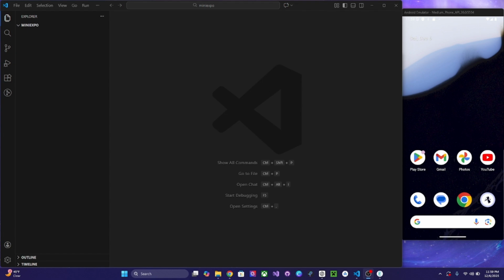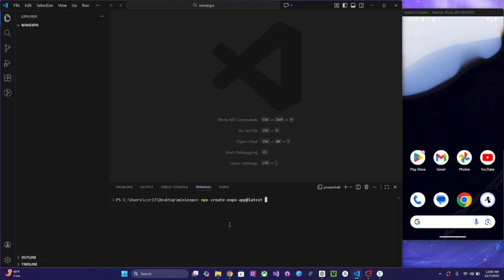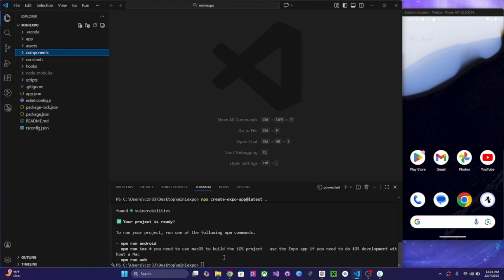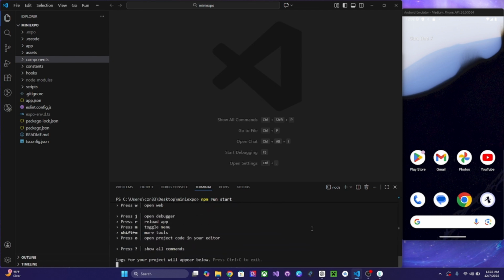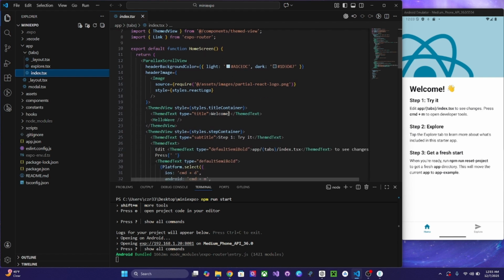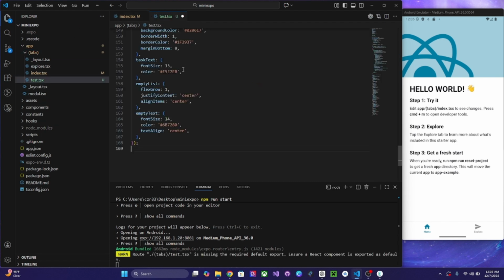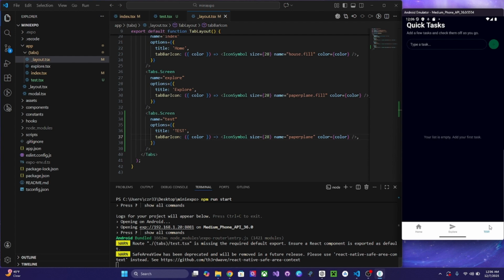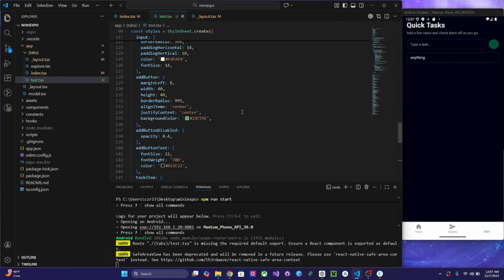Expo Basics: Build & Edit Your First Screen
In this beginner-friendly tutorial, we walk through creating a new Expo project using create-expo-app, opening it on a real phone with Expo Go, and customizing the starter template.

I’ll show you how to edit the default screen and add a simple “Quick Tasks” tab so you can see how easy it is to start modifying your project.

If you’re new to React Native or Expo and just want to understand the basics without feeling overwhelmed, this video is for you.